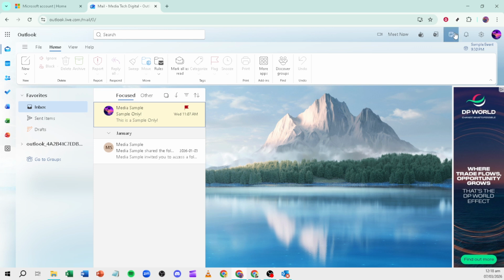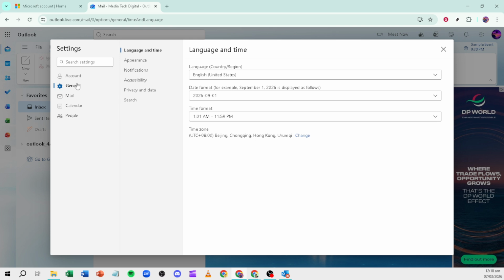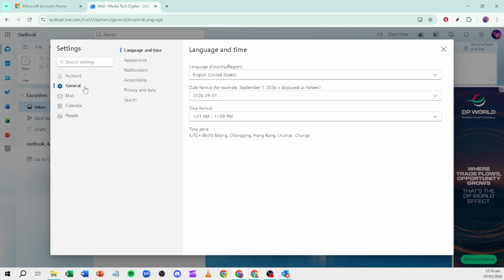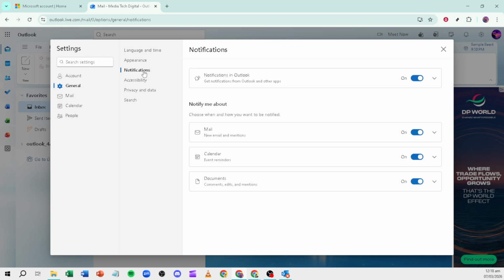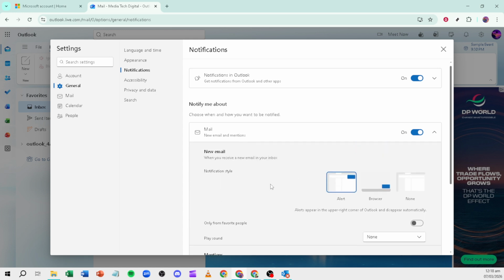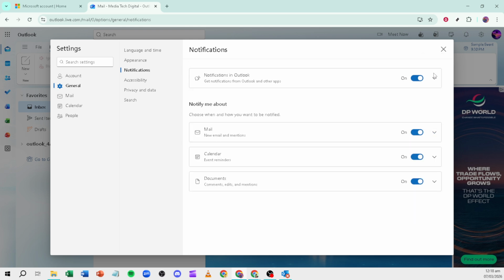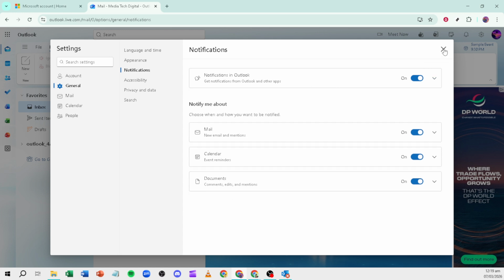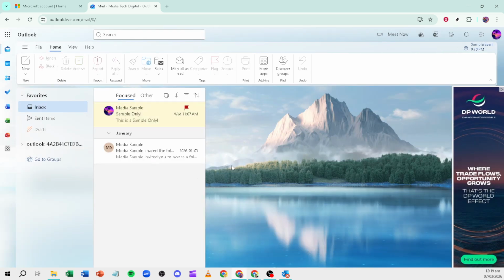How to Show an Outlook Envelope Icon in the Taskbar for New Mail [Full Guide 2026]